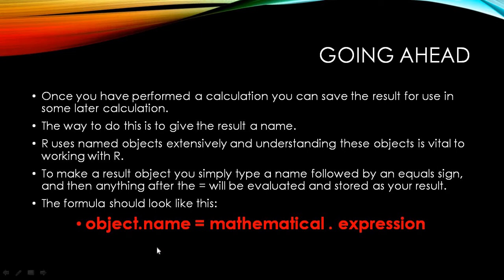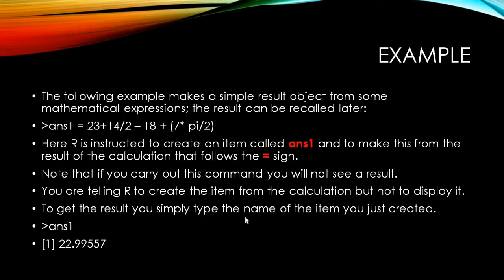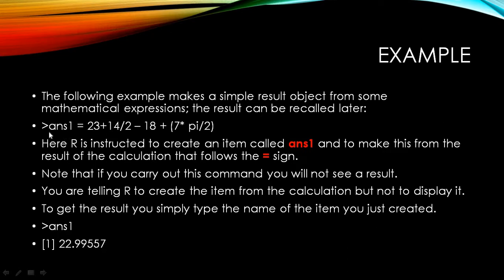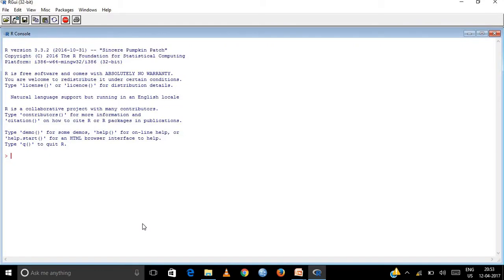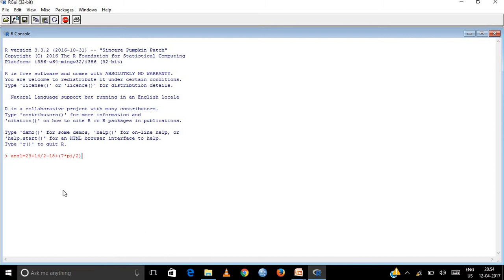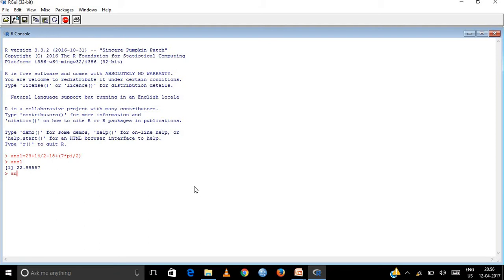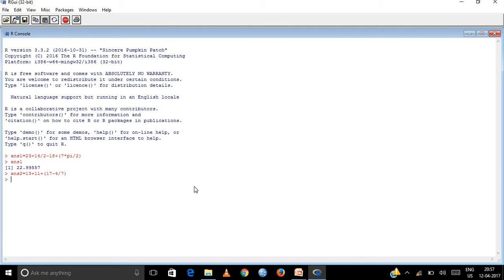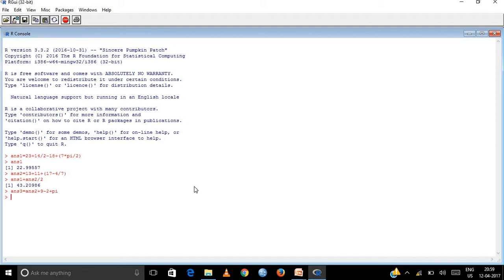Storing the Results of Calculations in R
In this video we learn to create named objects and to save some calculations and operations using named objects. You can use these named objects for various future calculations. Though simple but very important. Hope you will enjoy.